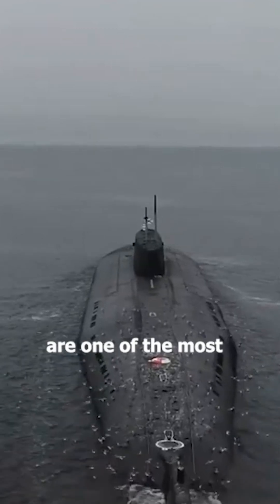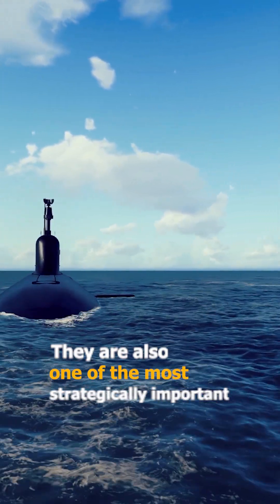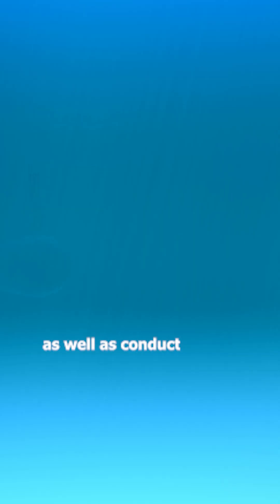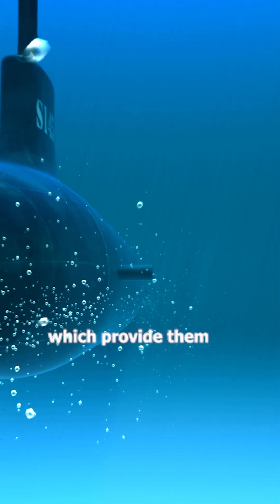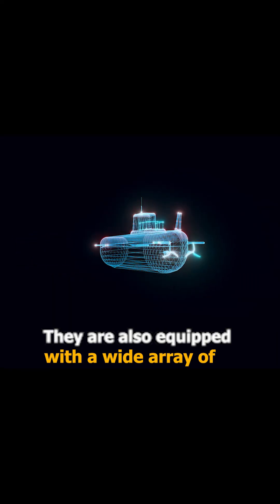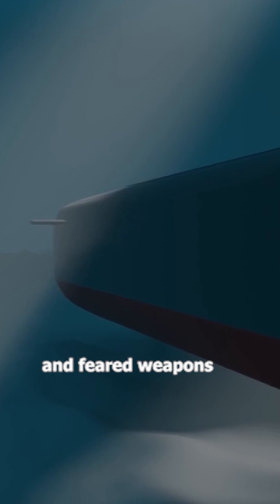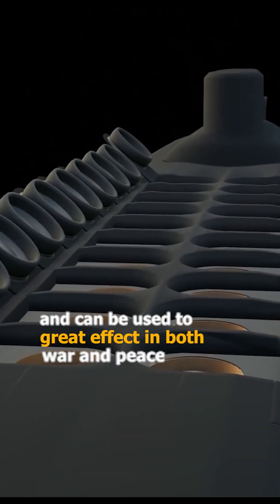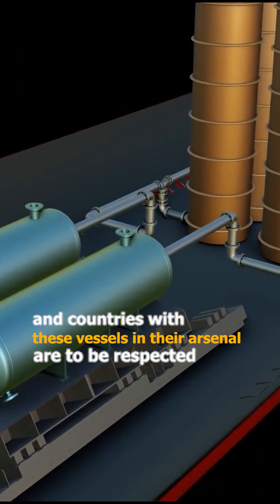The power of a nuclear submarine